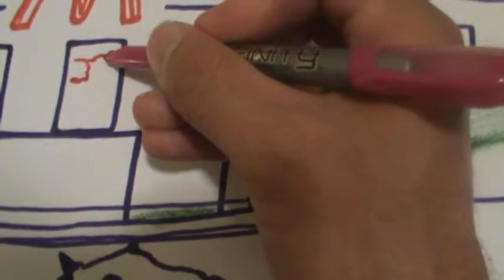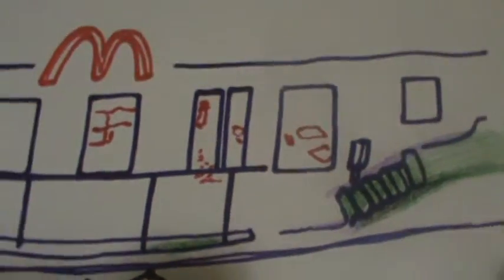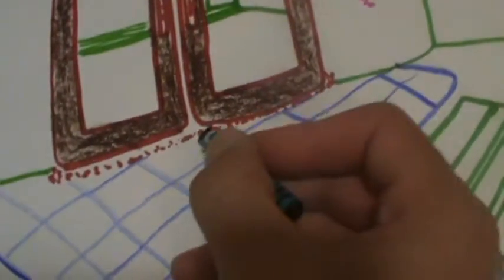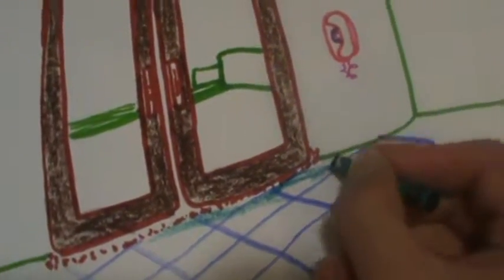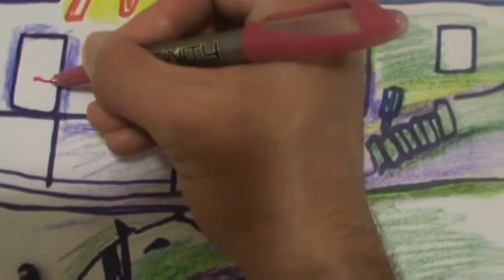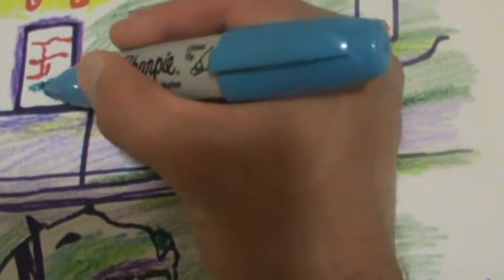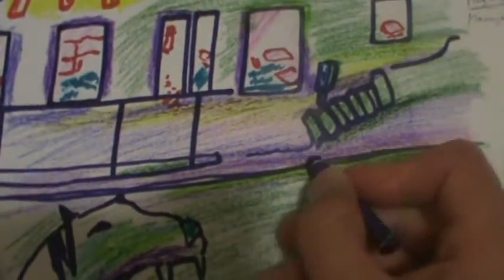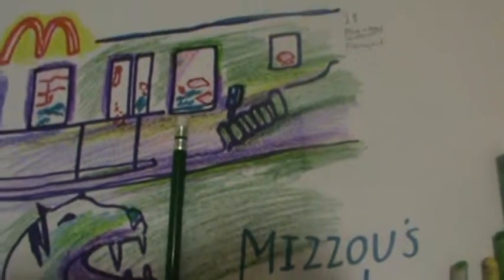Mizzou's Called Photo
This video talks about Mizzou Campus, about the McDonald's that used to be on Campus and other Memories